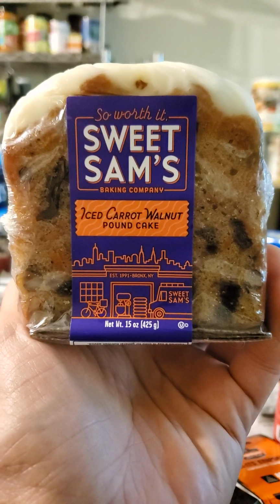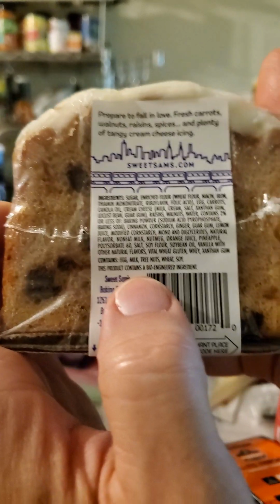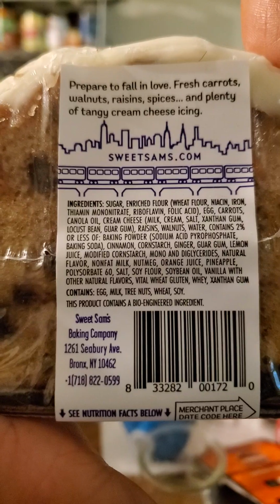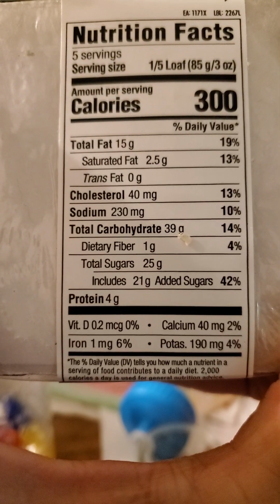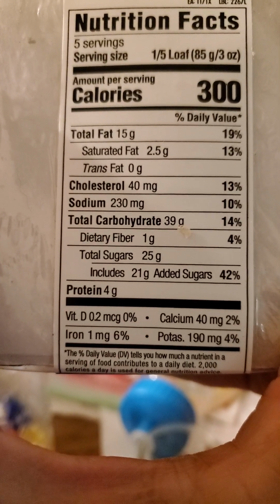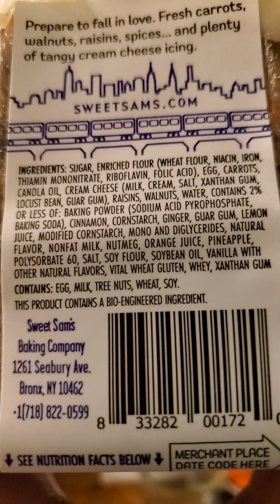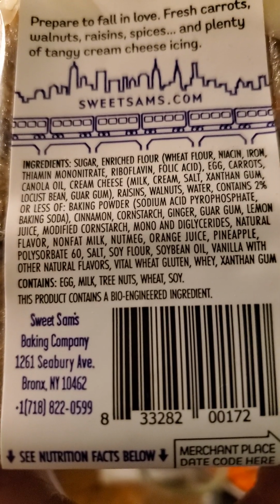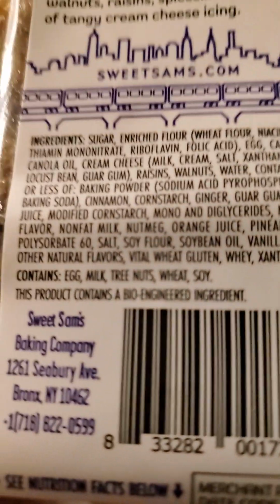Sweet Sam's Baking Company Iced Carrot Walnut Pound Cake Review